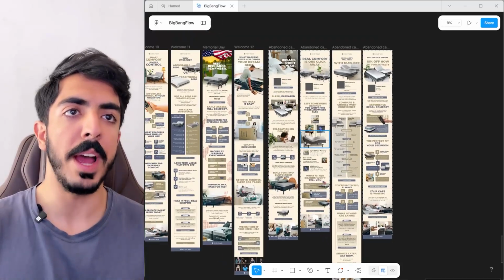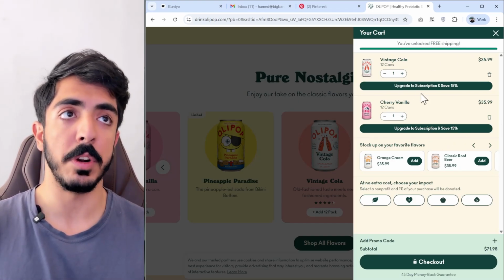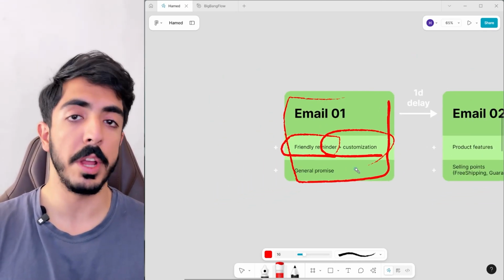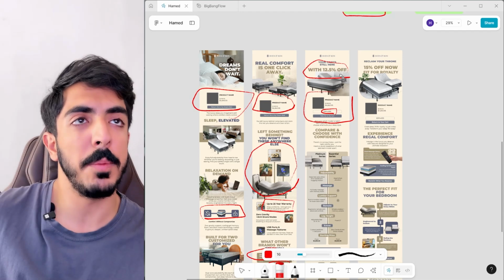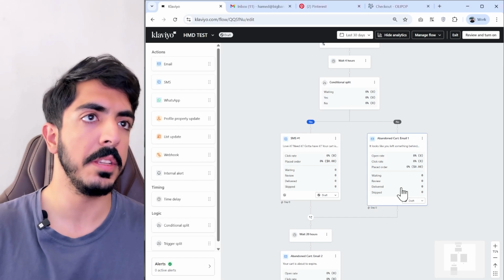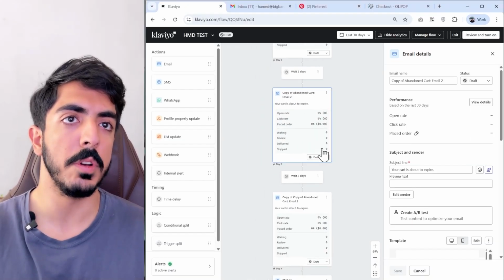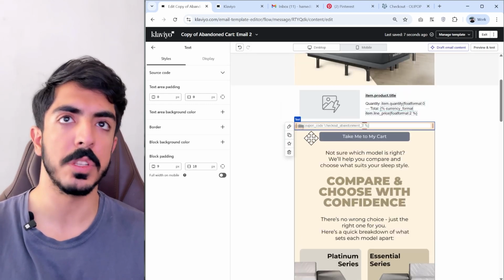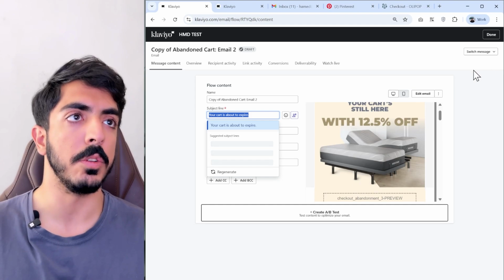Copy my $10m Abandoned cart flow | shopify lost sales klaviyo checkout flow